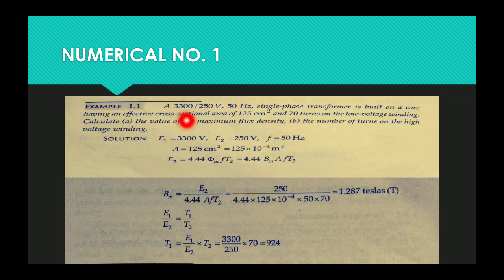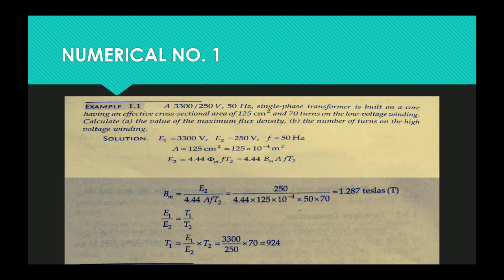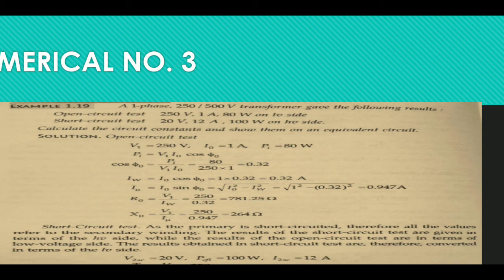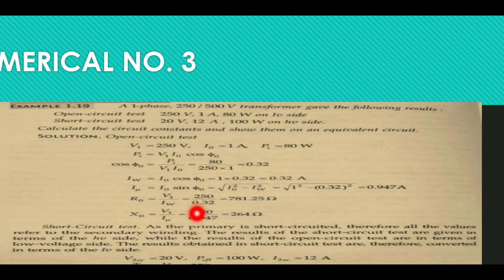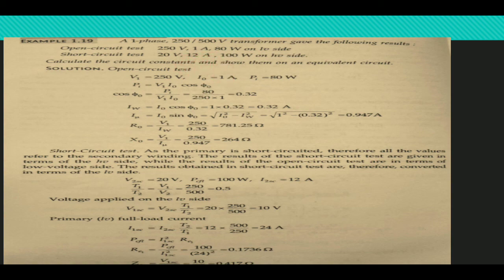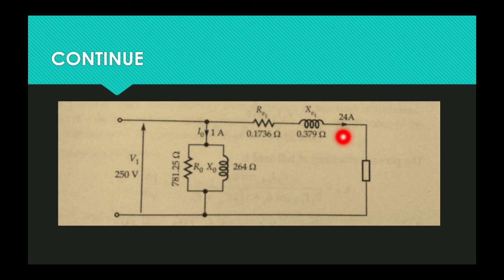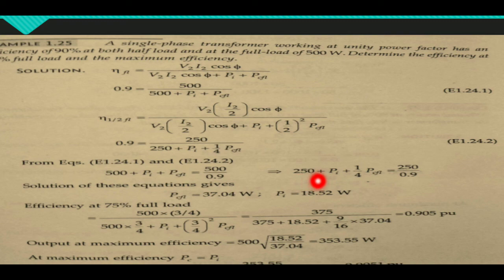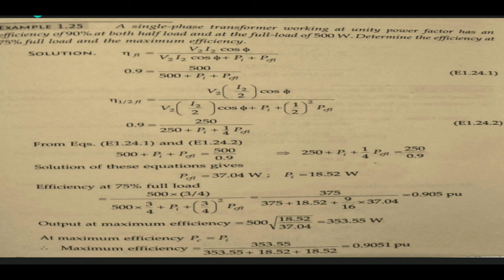Numericals of Single phase transformer